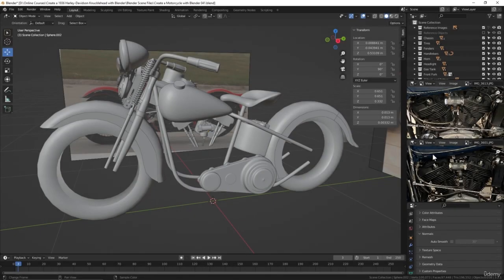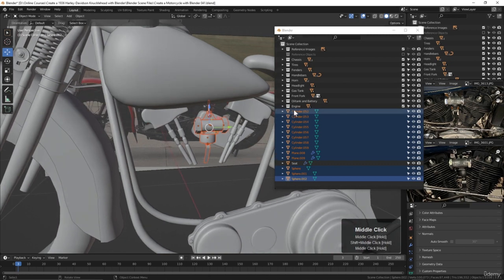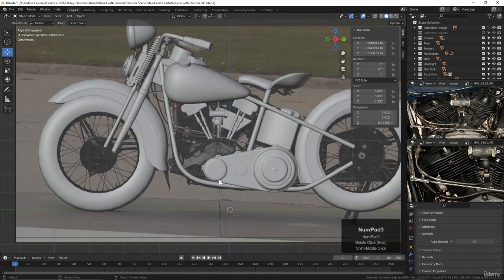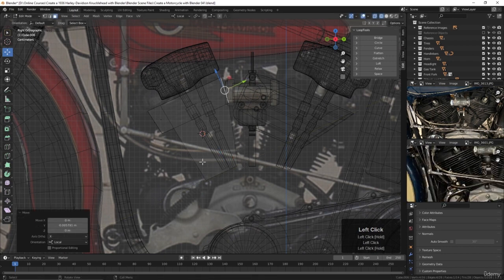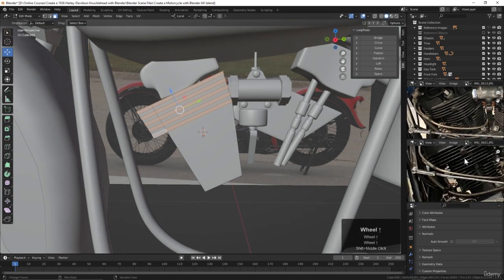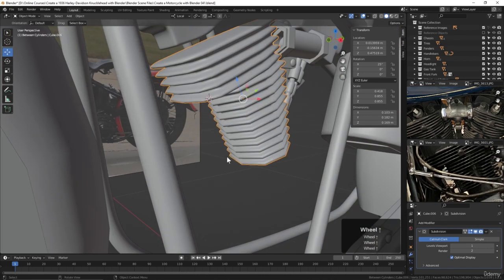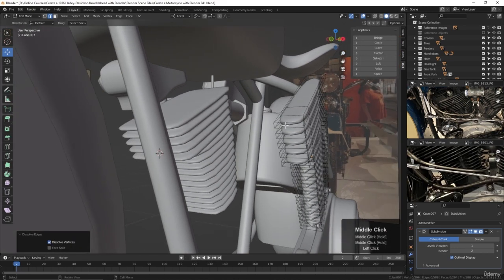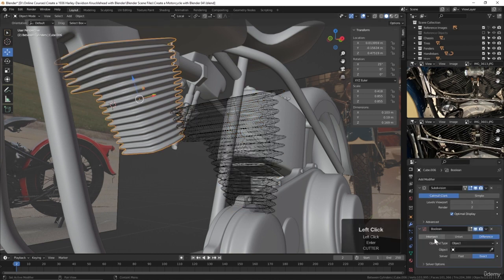12 Beginning the Engine Cylinders